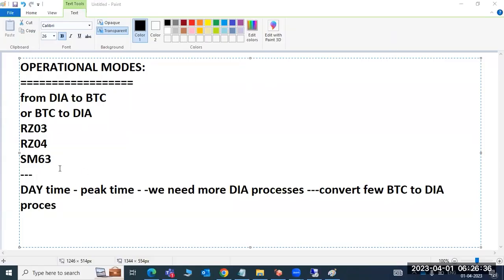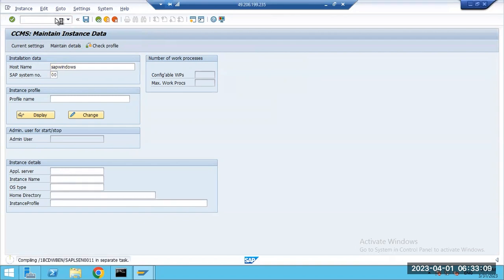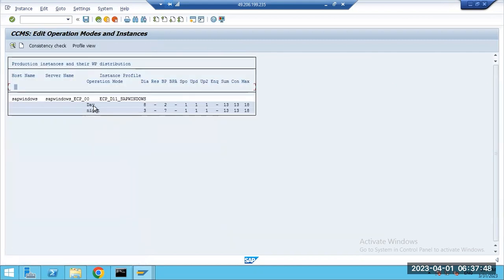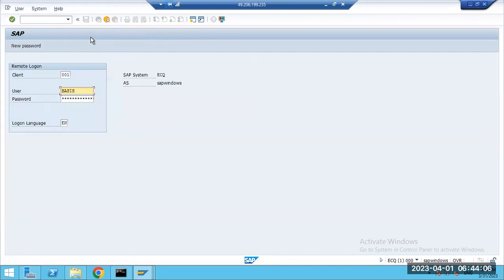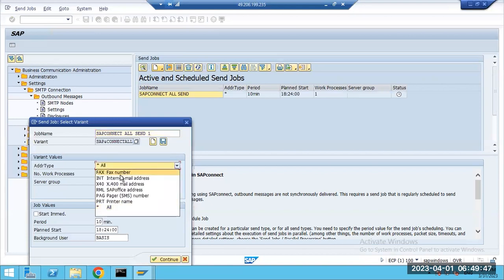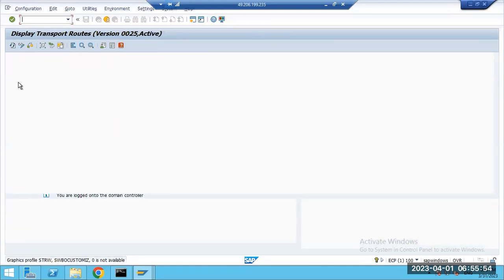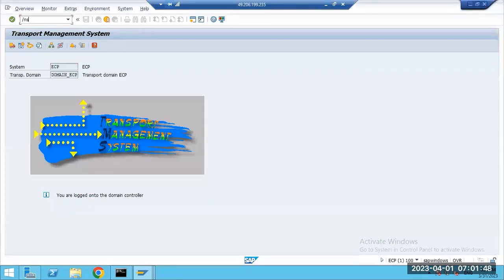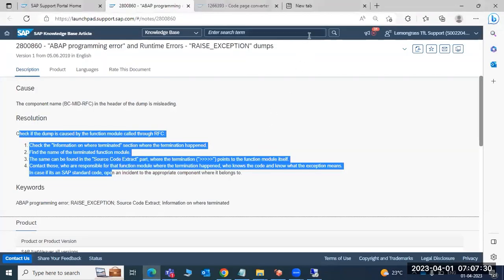SAP BASIS - OPERATIONAL MODES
sap training videos
sap basis hana
sap hana administration
sap basis administration
sap work processes